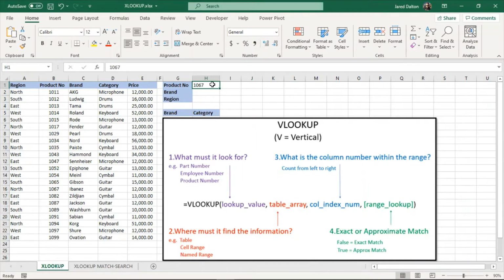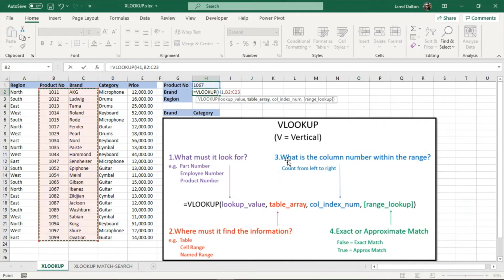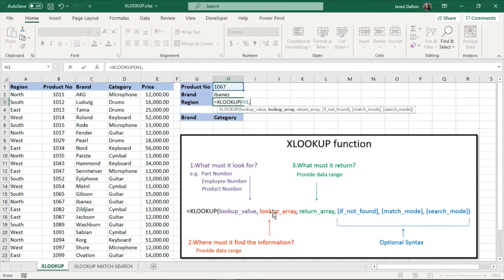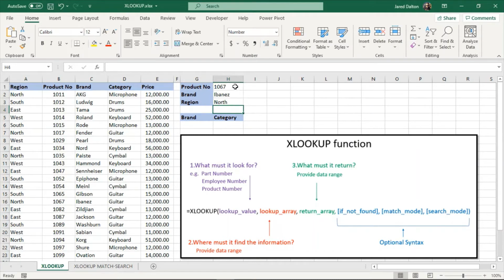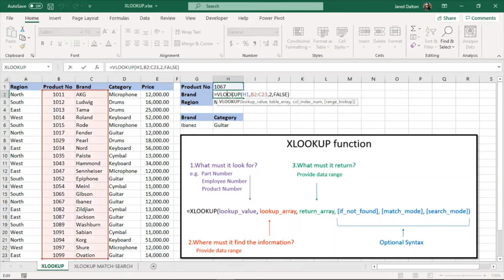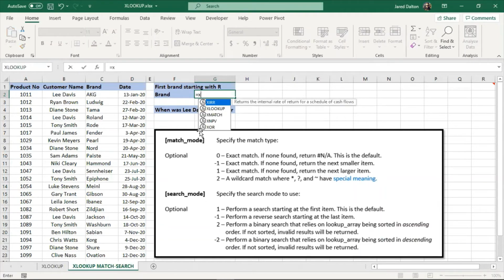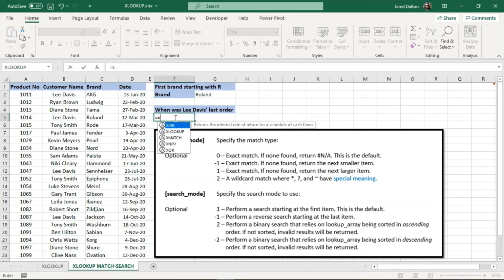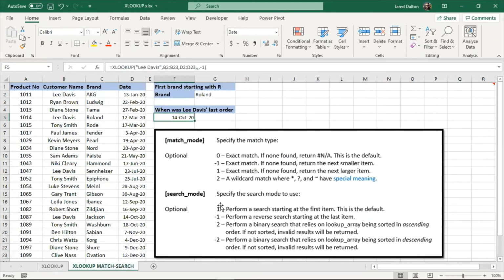How to use the XLOOKUP In Excel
In this video I show users how to use the XLOOKUP. I also show users the benefit of using the XLOOKUP over the VLOOKUP.